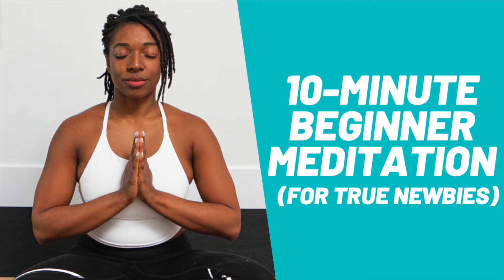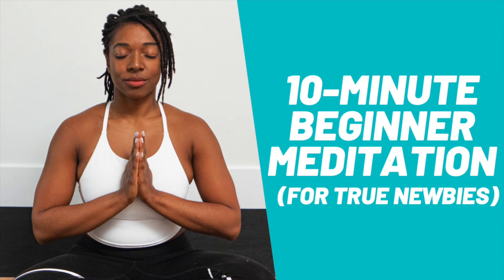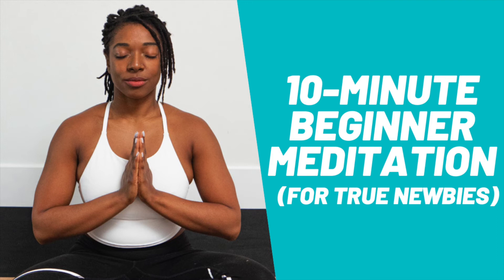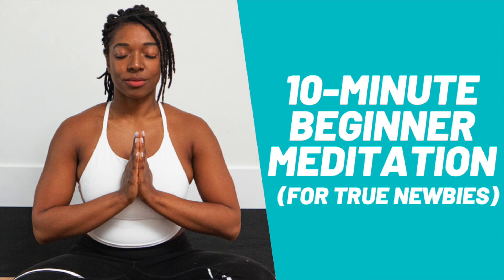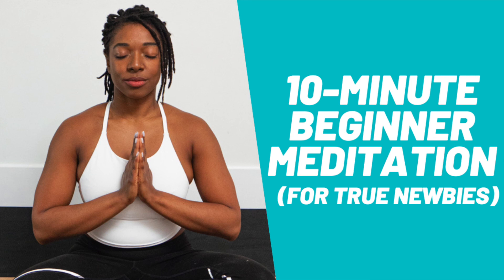10-Minute Guided Meditation For Beginners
This practice was created with beginners in mind! If you're new the meditation, don't worry! This 10-minute guided meditation for beginners is easy and simple. You'll finish the practice feeling calm and renewed.

Let me know how this practice goes for you in the comment section below!

🌿ABOUT ANDRIANA🌿

Andriana Crawford is a Toronto-based yoga and meditation teacher and writer. When she's not doing yoga, you can find her elbows deep in books, roller skating around the city, or working on her latest novel.

✨MY GEAR✨ (I get paid if you click these links)

Light Stands (not exact, but close)